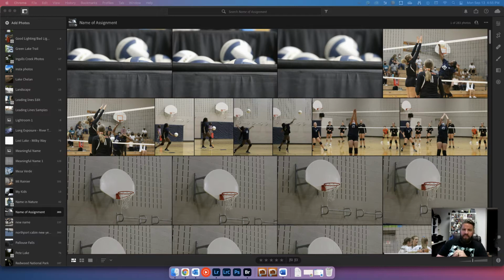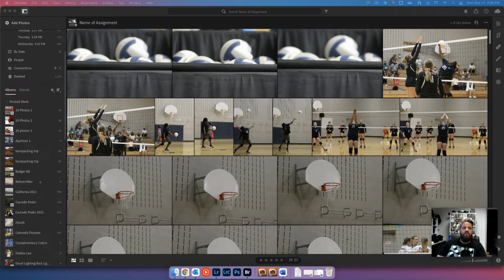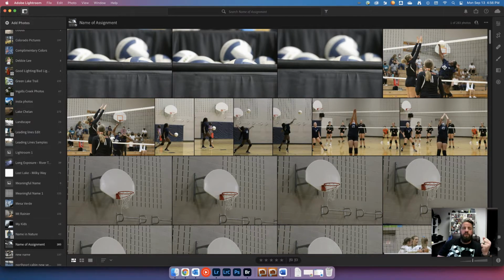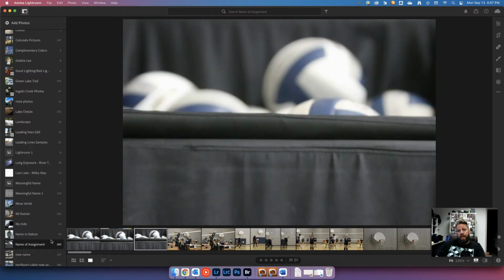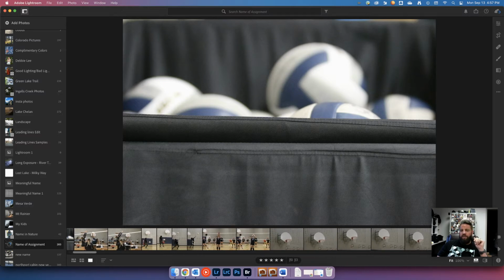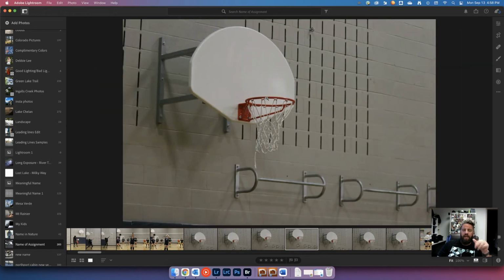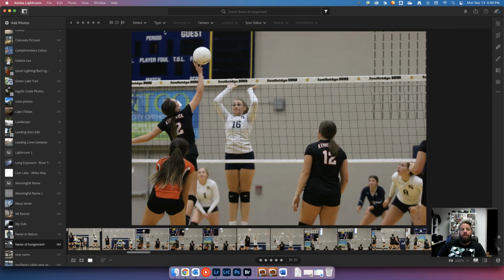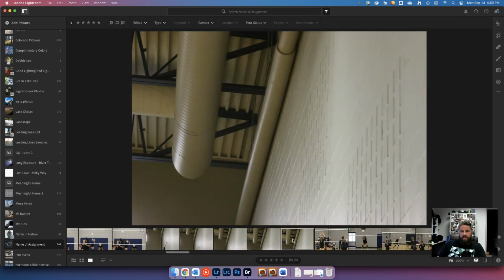How to Pick Your Best Photos to Turn In